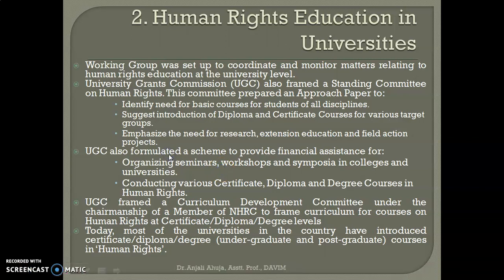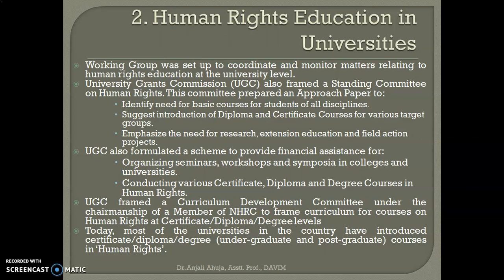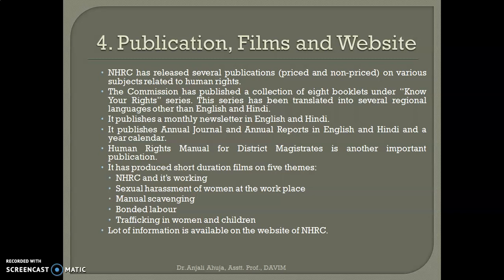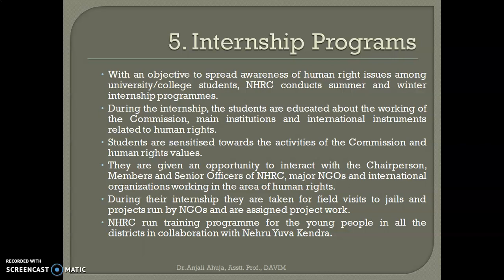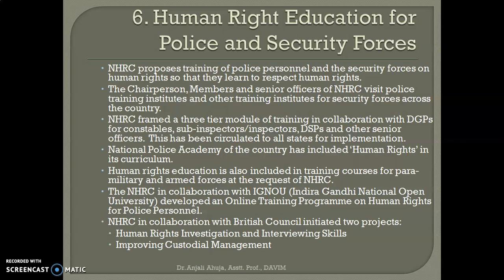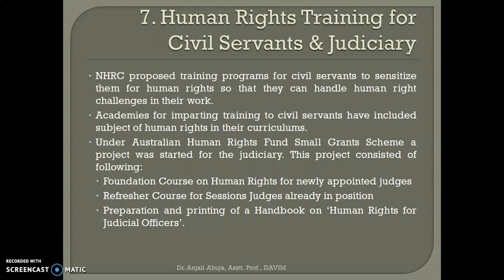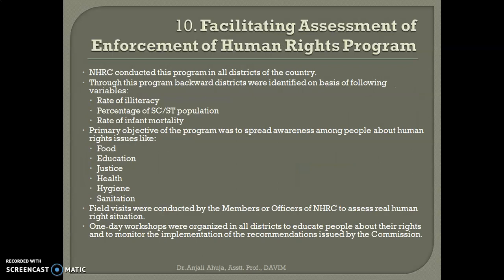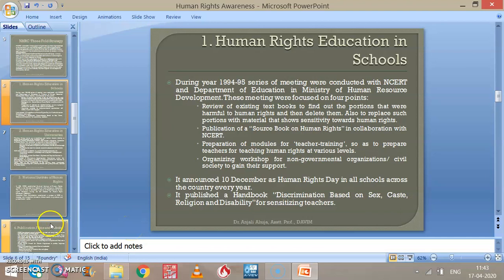Human Rights Awareness- 2